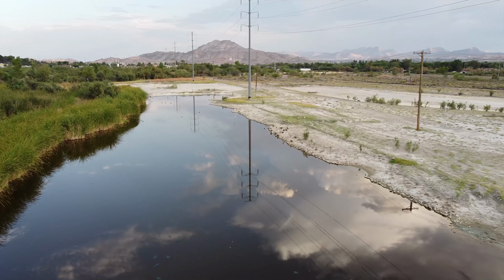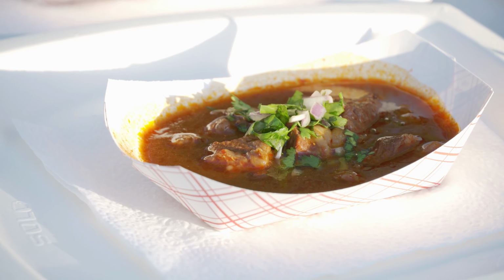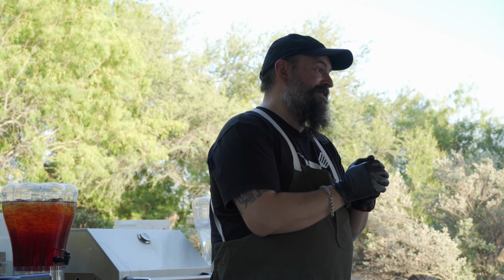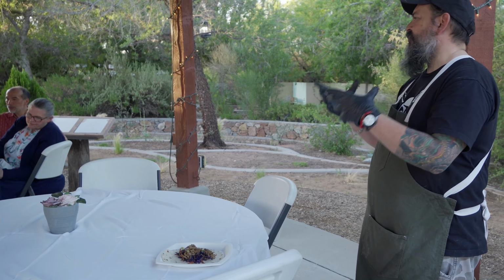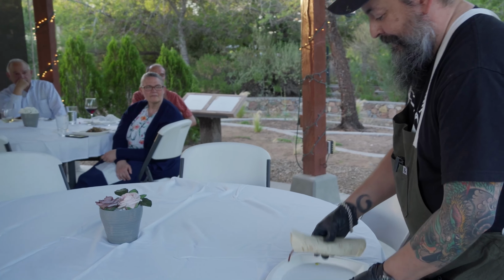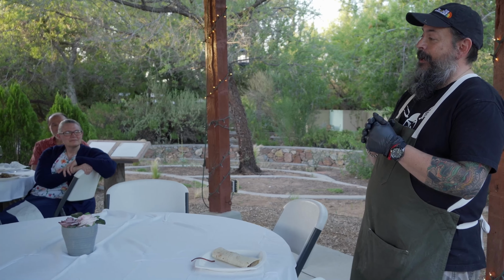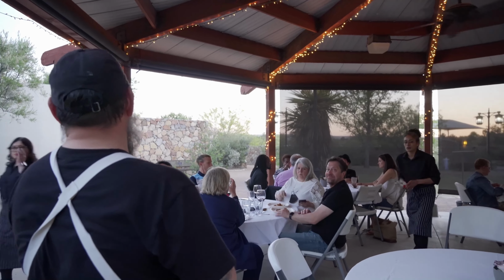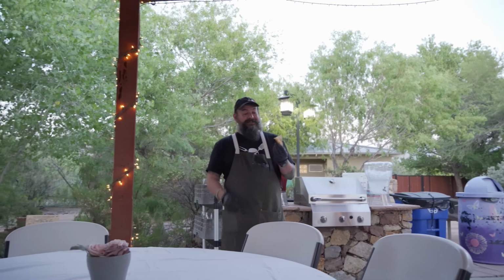Stories the Mountain Might Tell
Hello and welcome back! This video is a behind the scenes at one of my 6 course culinary experiences. Keystone Heritage Park hosted an international group of executives to learn about over 600 years of our region's culinary history. The dishes are inspired by our diverse cultures and deep rooted traditions.

1st. Sope with 3 Sister Stuffing (corn, beans, and squash)
2nd. Chicken Paella
3rd. Chile con Carne (Texas Chili)
4th. Mushu Crepe (original burrito)
5th. Edamame Hummus
6th. Sopaipilla stuffed with caramel apples and cajeta drizzle

It was a great time and the conversations that were started were filled with joy and for the guests, a newfound respect and admiration for the place I call home. Cheers!